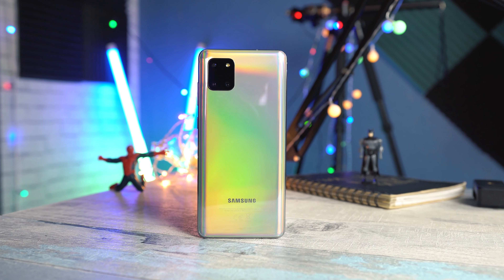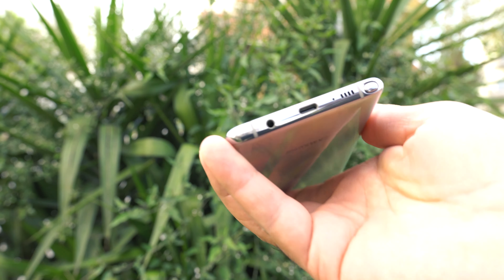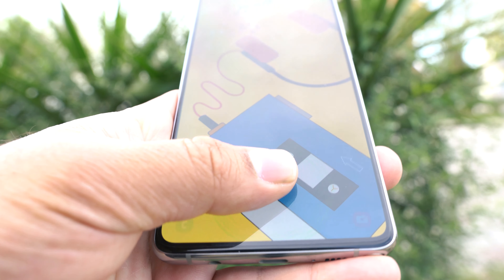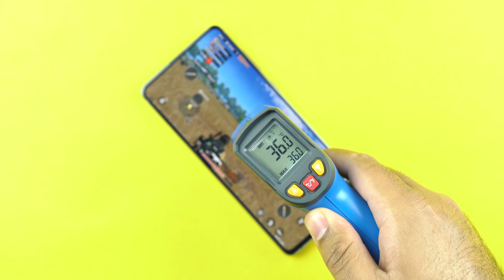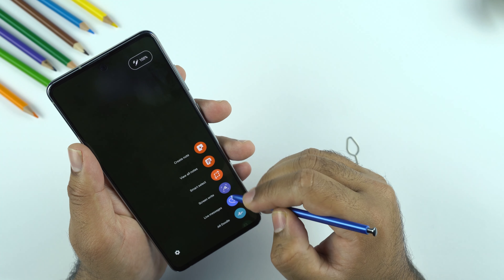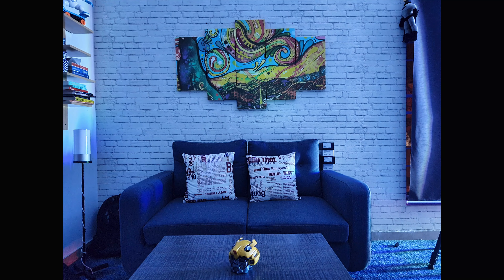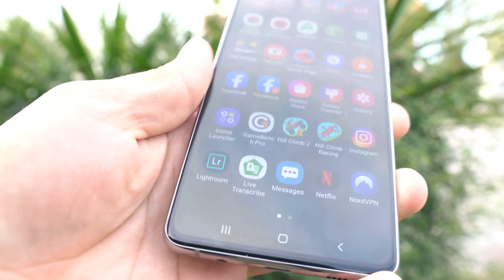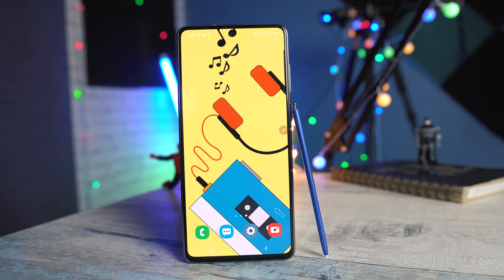Samsung Galaxy Note 10 Lite Final Review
This is the full and final Galaxy Note 10 Lite Review. After testing each and every single feature of this phone for over a month, I believe that I am in a position to give you the best idea of the Galaxy Note 10 Lite. In this month-long Galaxy Note 10 Lite Review, I have gone through each and every single feature of this phone. The Note 10 Lite is built out of plastic and touts a 6.70-inches Super AMOLED HDR10 screen with a very tiny punch-hole on the front. The phone weighs 201 grams which adds a premium touch. Overall, this is a bulky phone and has characteristics of a flagship phone. Note 10 Lite is powered by Exynos 9810 CPU which is the CPU of Note 9. It has a RAM of 8 gigabyte and internal storage of 128 gigabytes. The phone has a 4500 mAh battery with a 25W Super Fast Charger. It runs on the Android 10 out of the box which is themed by the Samsung One UI 2. Watch this review until the end to find out if you should be buying the Galaxy Note 10 Lite or not.

is the galaxy note 10 lite worth it?